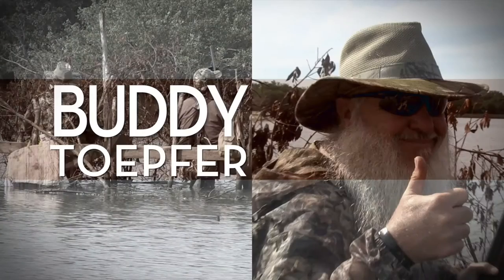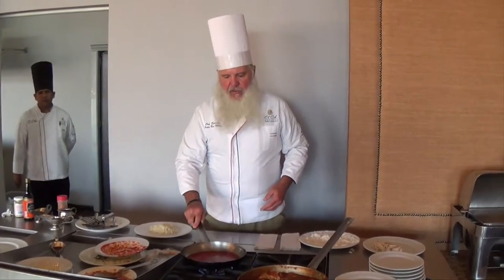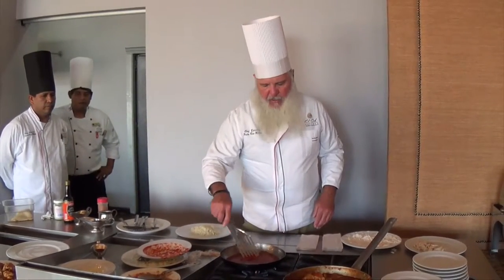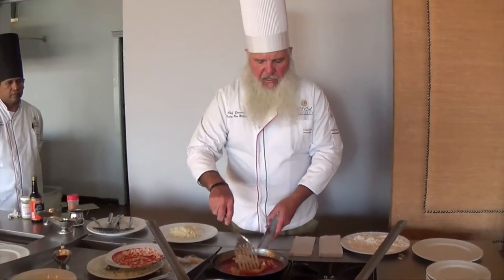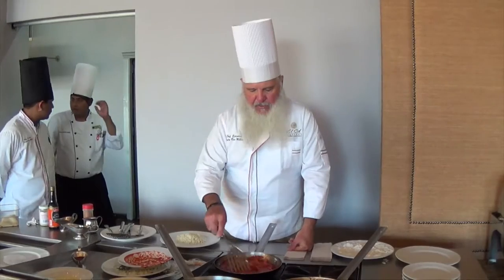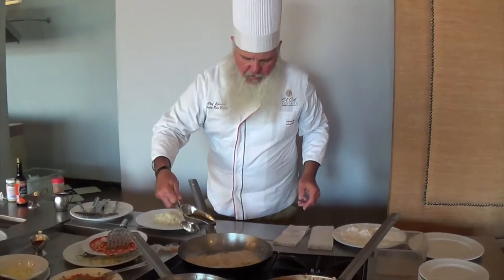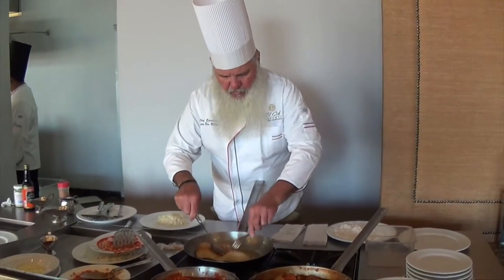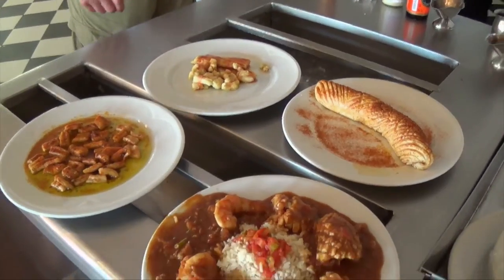How to Cook Squid on The Sporting Chef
Buddy T. heads south to Mazatlan, Mexico's El Cid Resort and cooks up a big squid. From The Sporting Chef TV show.